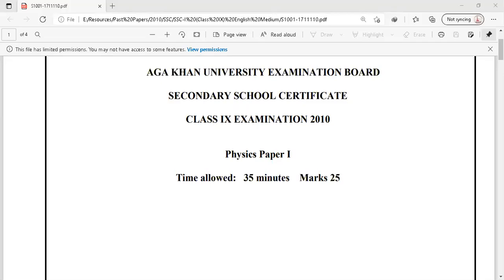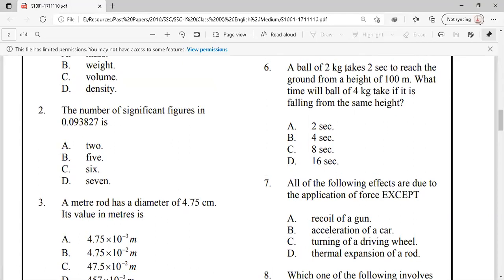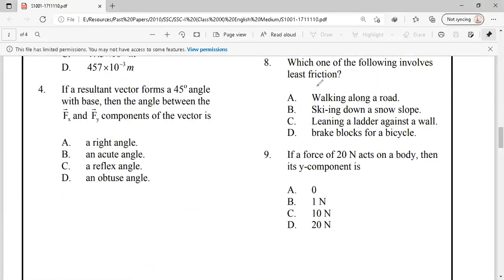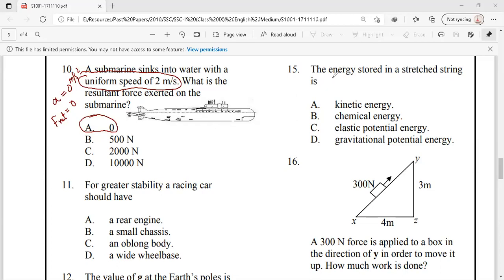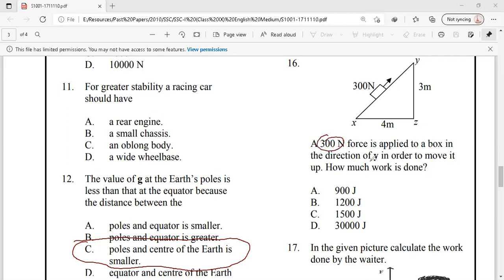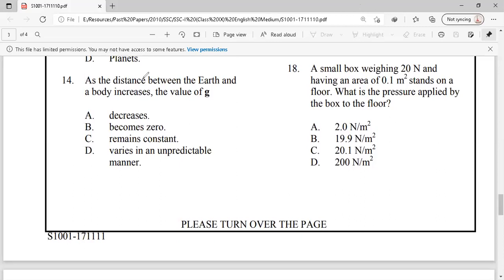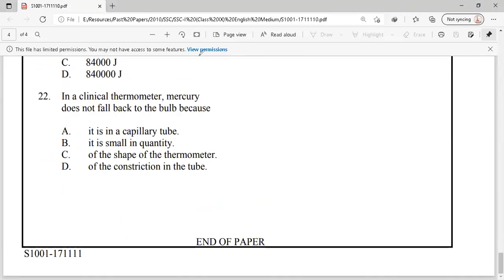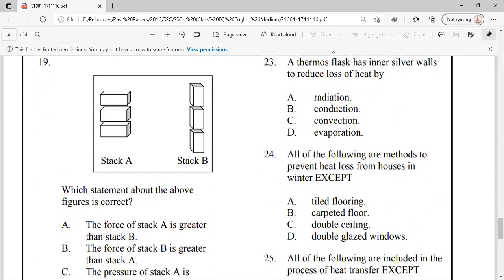IX-Physics AKUEB P-I 2010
Pastpaper Solution paper-I
Aga Khan University Examination Board
Ghulaman-e-abbas school
May Examination 2010
Grade IX 9th
PHYSICS